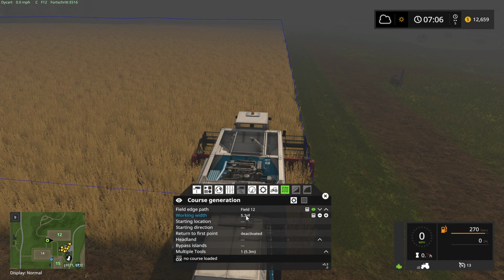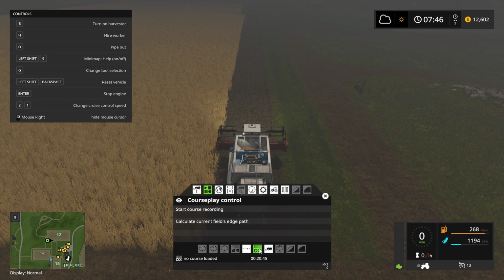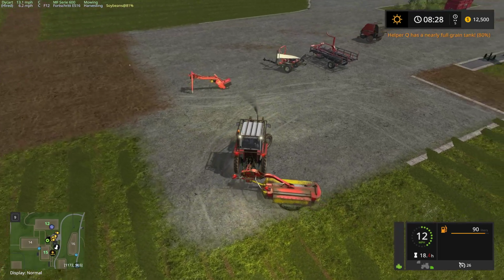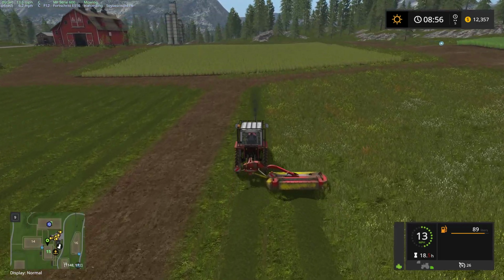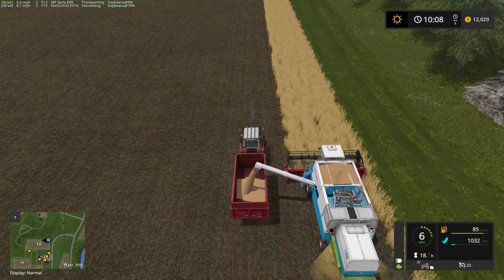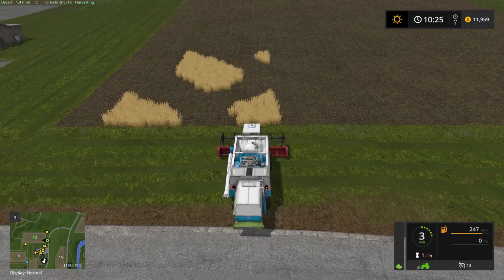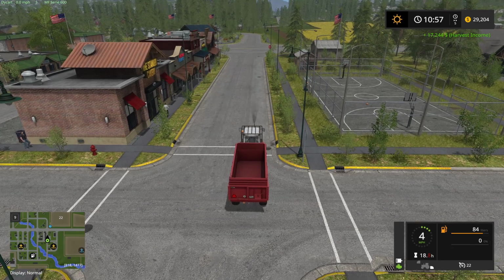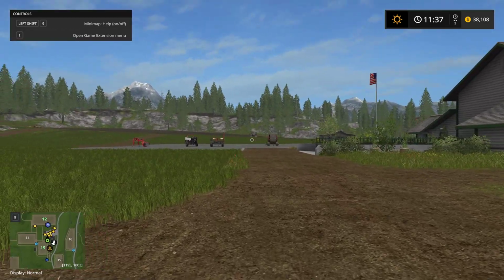Farewell to Farming Simulator 17 Ep 10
As a farewell to Farming Simulator 17 and a way to curb my eagerness for Farming Simulator 19, I started this let's play. The idea was to start with almost nothing and see if I could get caught up to the general starting level. No fields, $20,000, equipment is only an axe and a pickup. Can I pull it off? Especially, being a relative newbie to the game. Watch and find out!

As always, if you like the video, please click the like button.